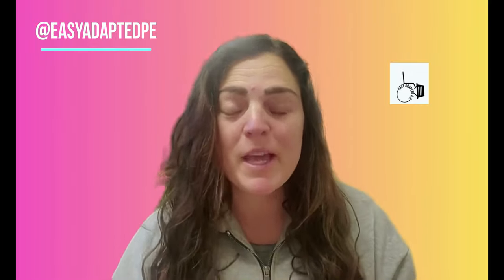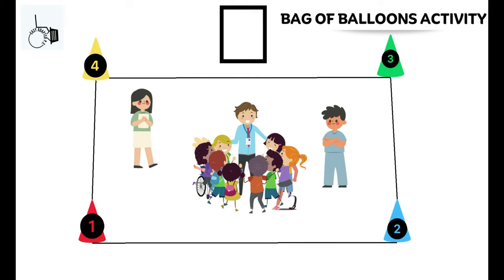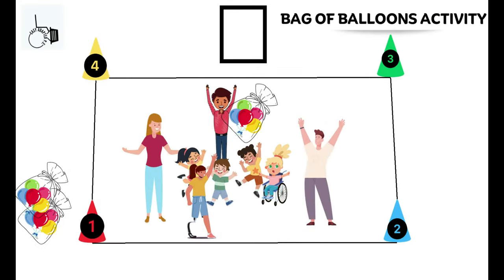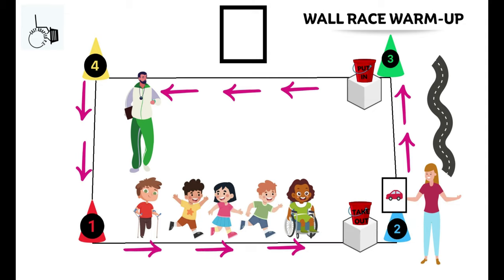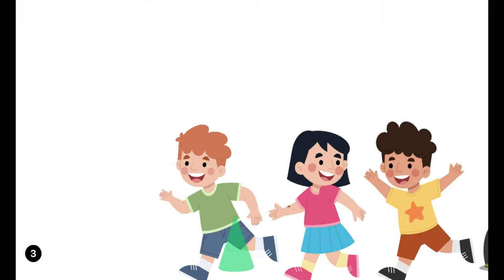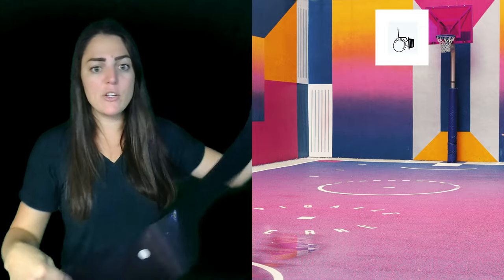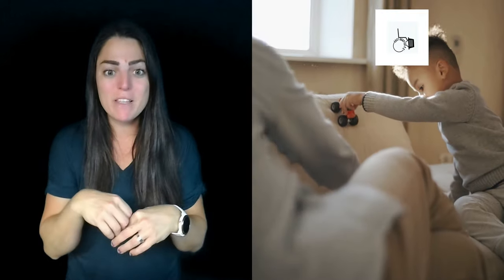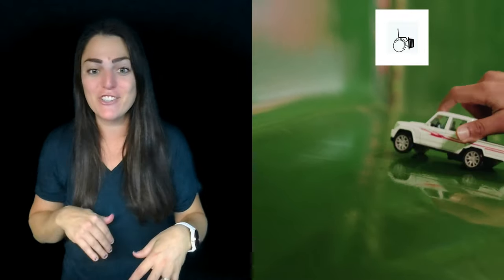New Activities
A quick compellation of a few new activities that I have been using! They are simple, fun and the kids AND adults enjoyed them.